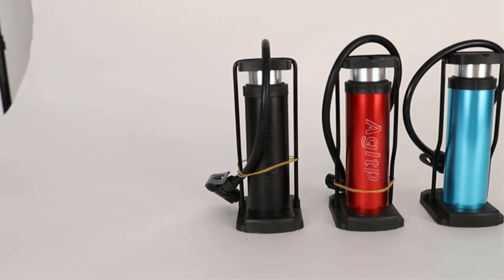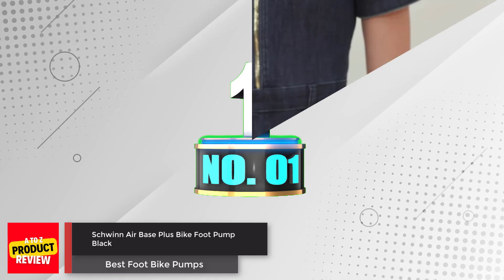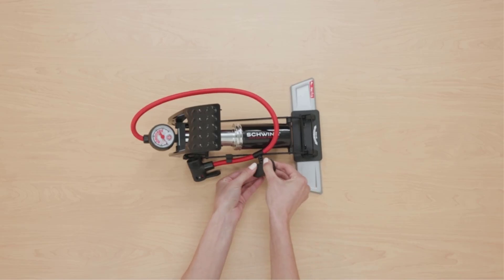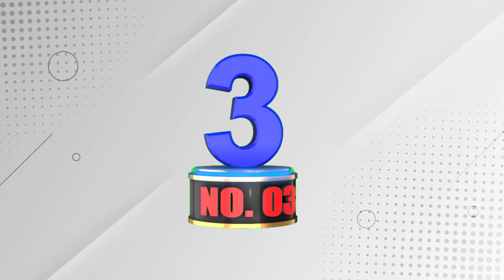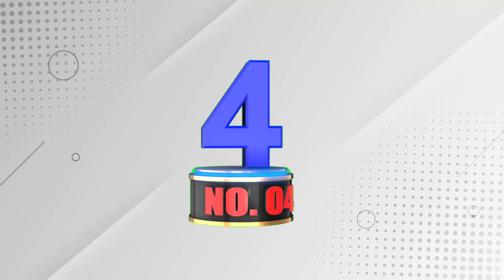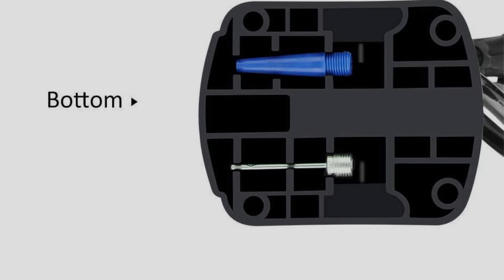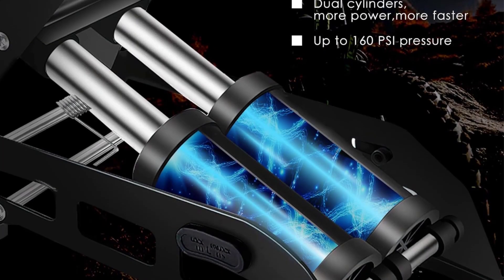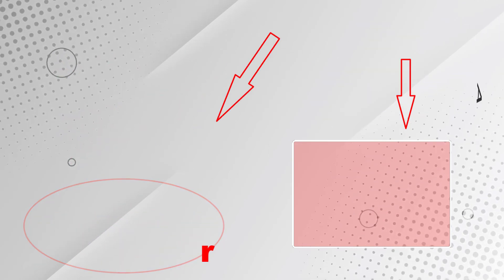Best Foot Bike Pumps On Amazon / Top 5 Product ( Reviewed & Tested )